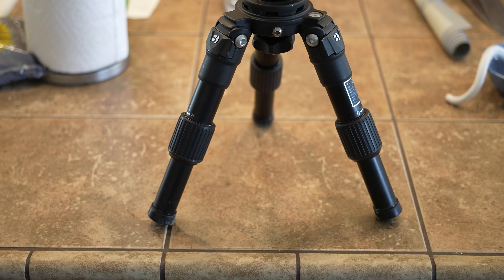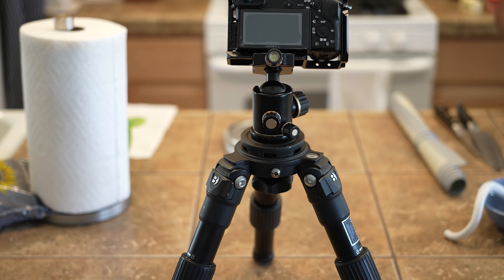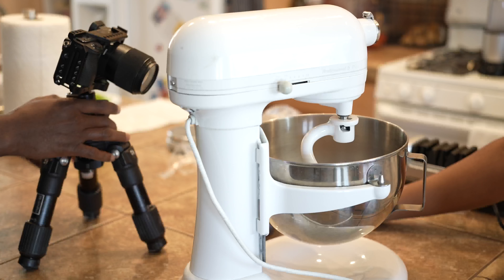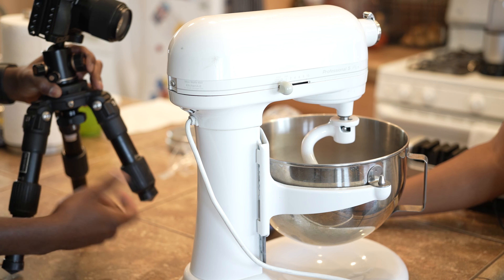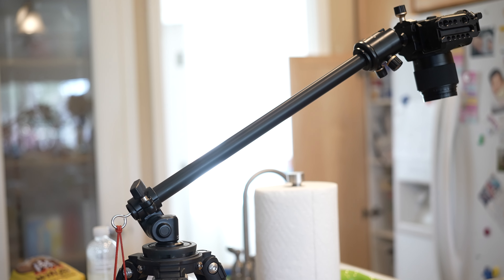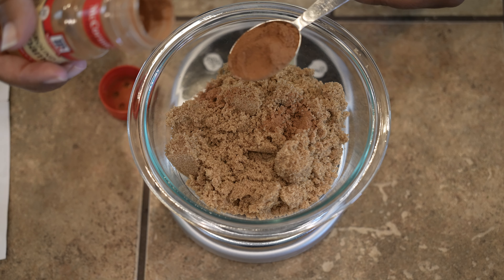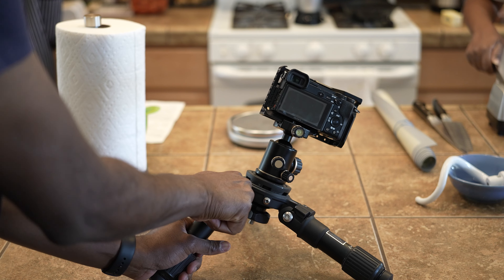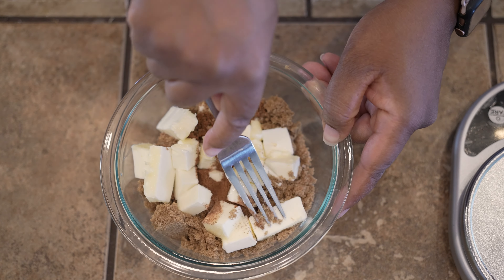Best TableTop Tripod for filming in the kitchen!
The Benro Hi-Hat is one of the coolest mini tripods I have ever used. It works great in situations where a big tripod or C-stand would take up to much room or create a hazard.

Main Product:
Benro HiHat

Must Buy But Not Included:
Benro Half Ball Adapter

Other useful pieces:
Tripod Head (If you don’t own one)
Overhead mount